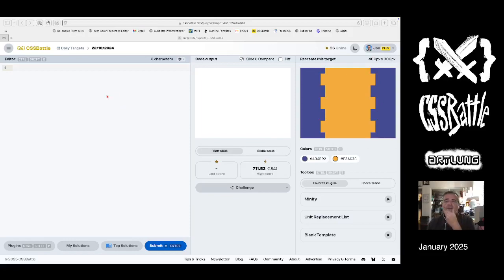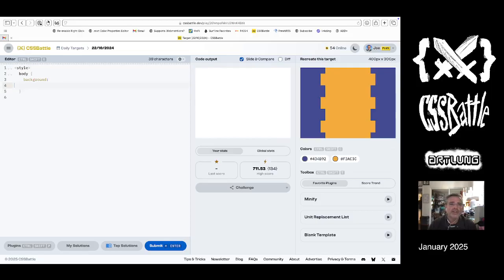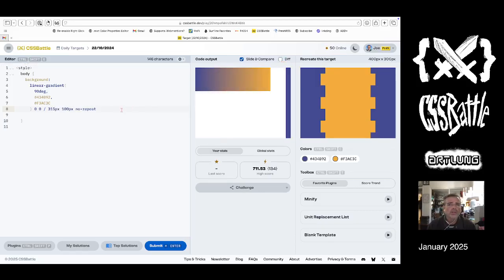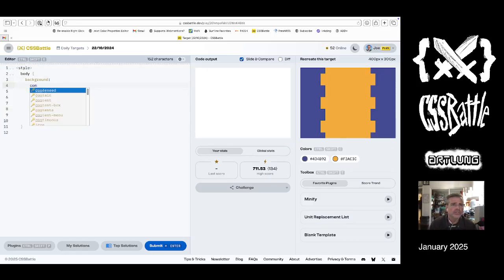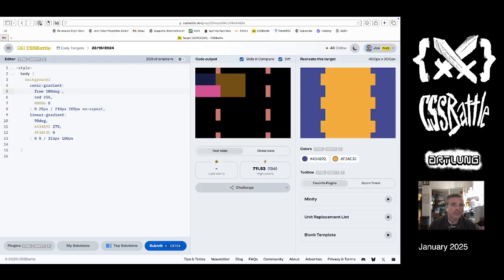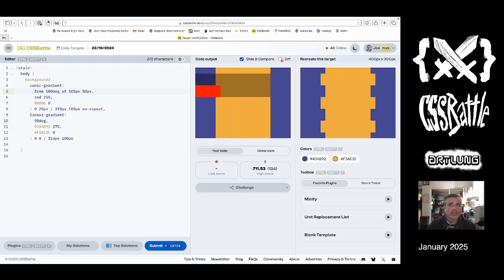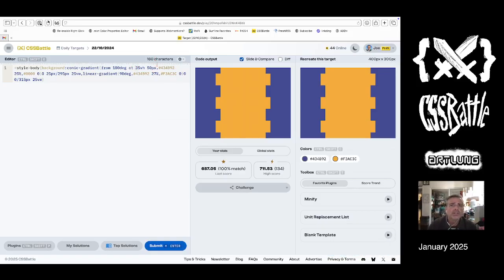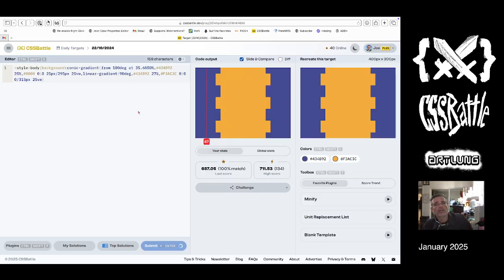CSSBattle for OCTOBER 22 (2024) (RETRO-DAILY CHALLENGE) Second Time Done Oops!